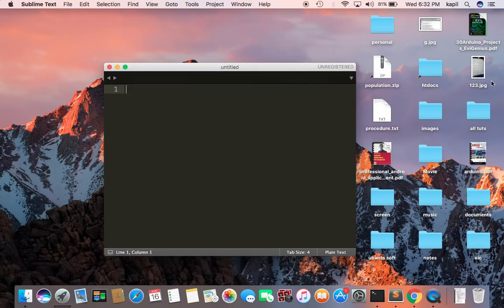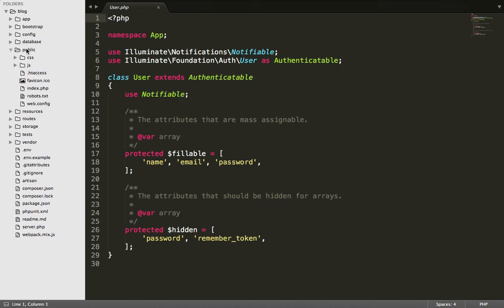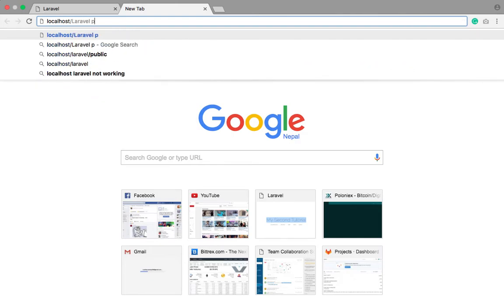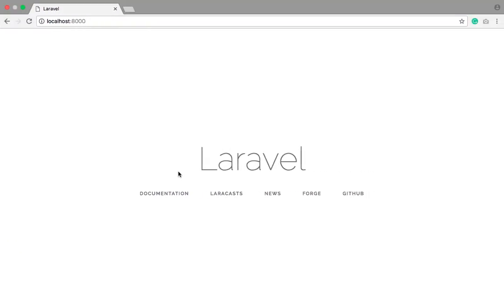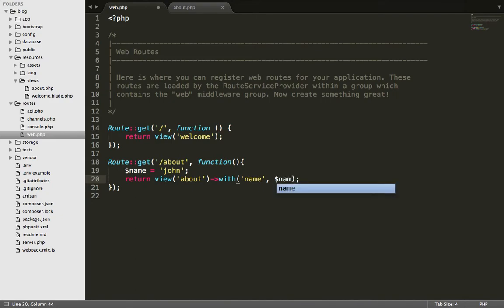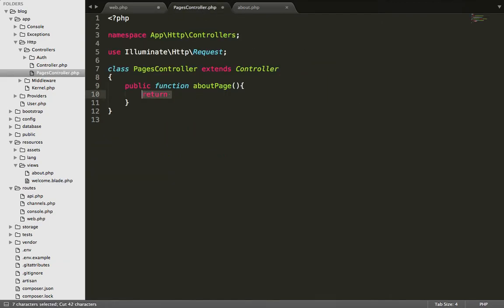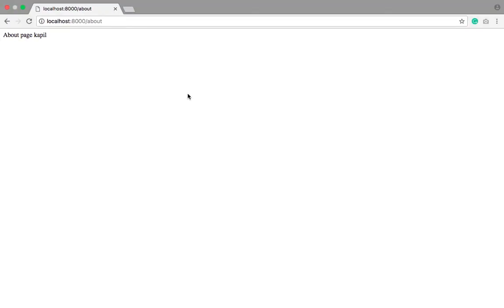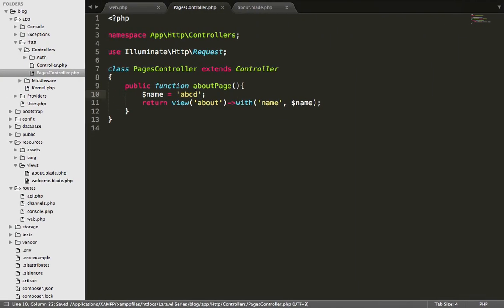Laravel 5.4 tutorials #2 MVC and Route in detail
This tutorial helps how to run your project and give full instruction about folder structure that is given by Laravel. This tutorial also gives you knowledge about MVC pattern. This tutorial also helps you to know about the route, controller, and view.